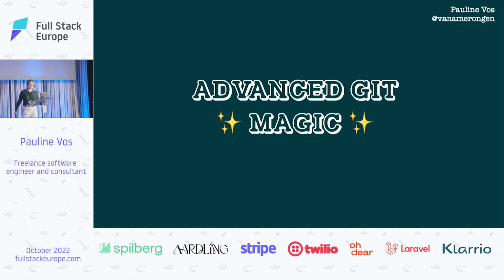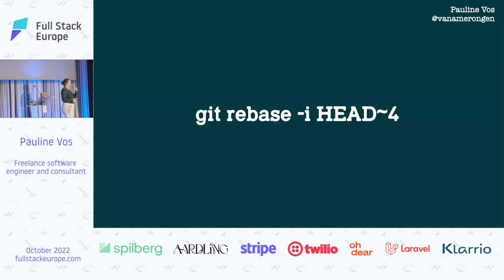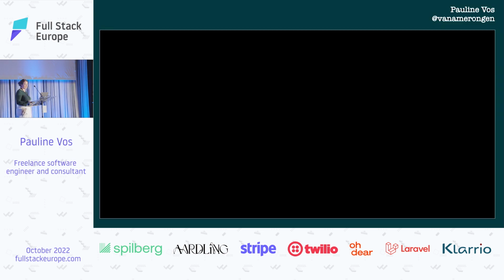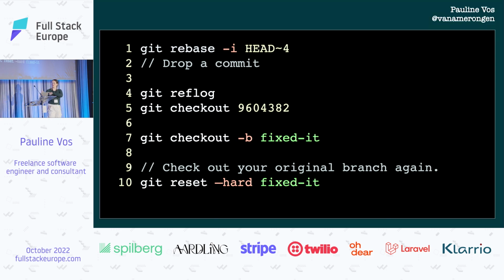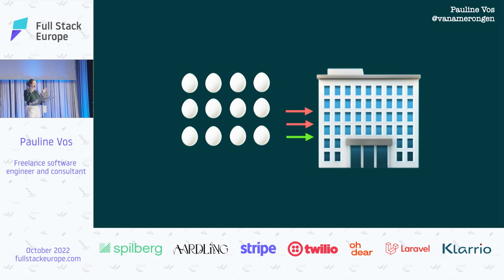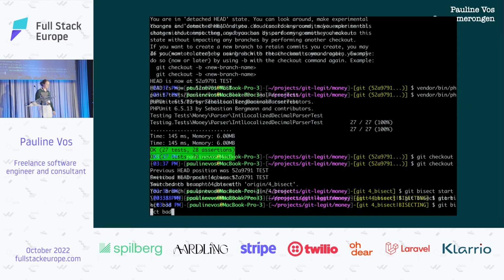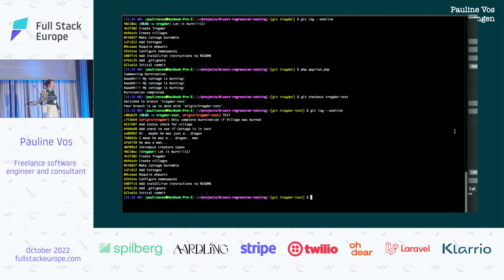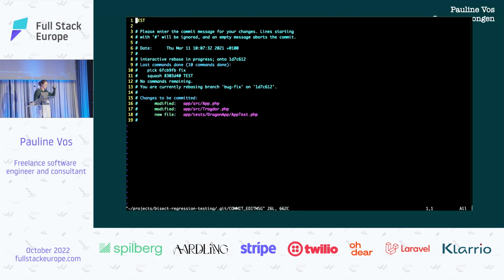Advanced Git Magic - Pauline Vos - Full Stack Europe 2022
You know your local from your origin, your push from your pull, your merge from your rebase. But Git is still a mystery sometimes. Making mistakes is scary. What the $^@#! is a detached HEAD state? How do you get out of it? This and more mythical Git beasts will be discovered and tamed in this tutorial.

Even advanced Git users will leave this tutorial with new skills. You’ll be force pushing, hard resetting, and auto-bisecting like nobody’s business. What’s more: you’ll be confident, comfortable, and love doing it!

About
Pauline is a freelance software engineer and consultant based in Amsterdam. She’s passionate about good, clean software design and being as efficient (lazy) as possible. You can usually catch her teaching people about Git or doting on her daughter.